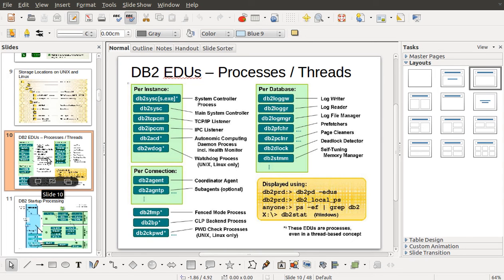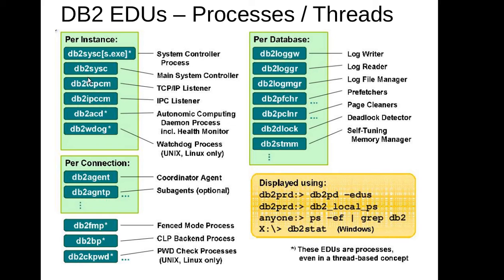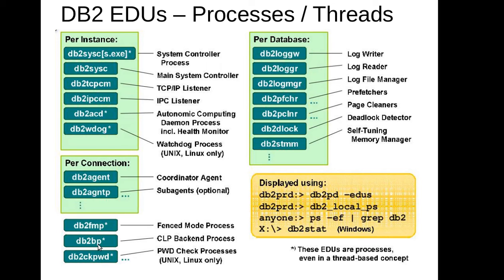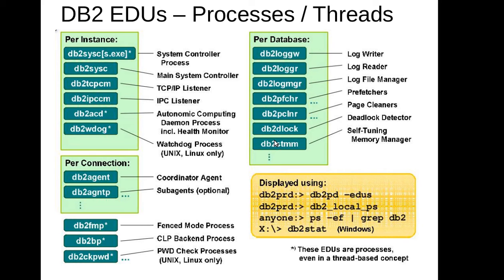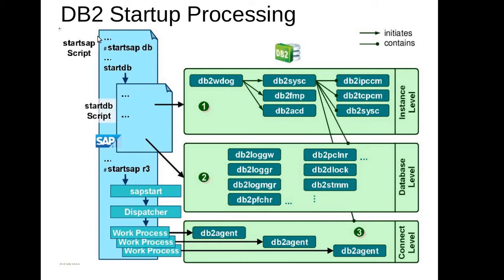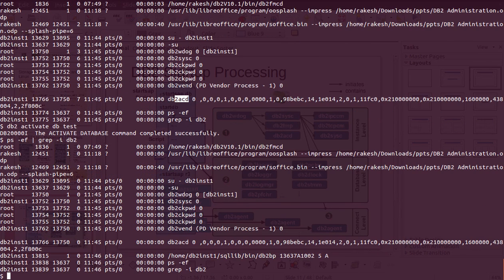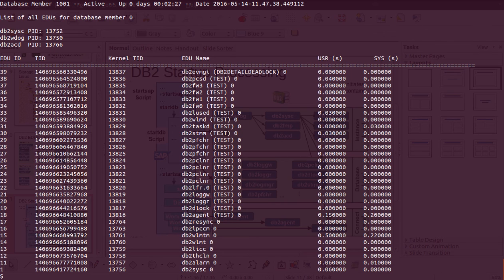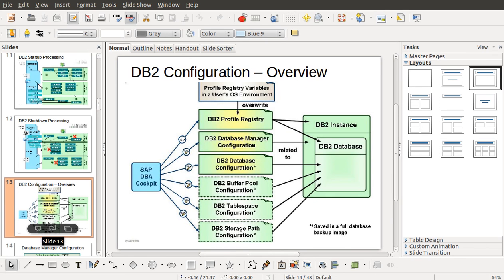DB2 Basics Tutorial Part 2